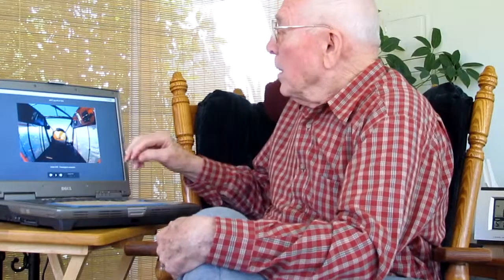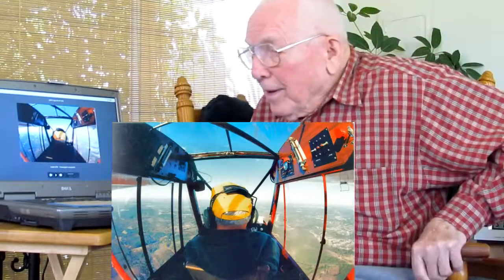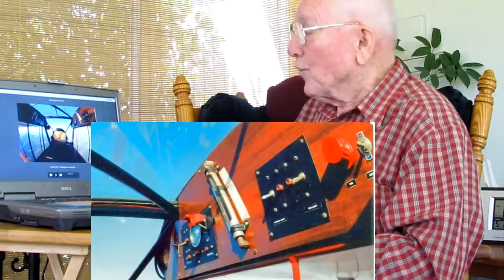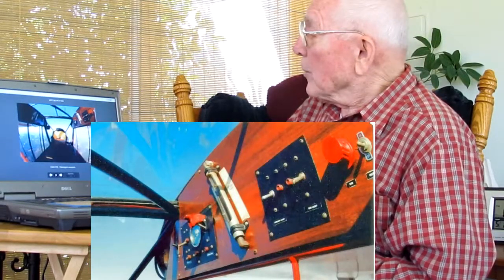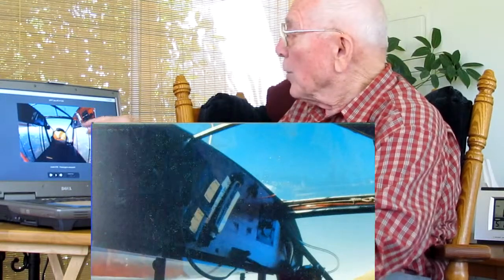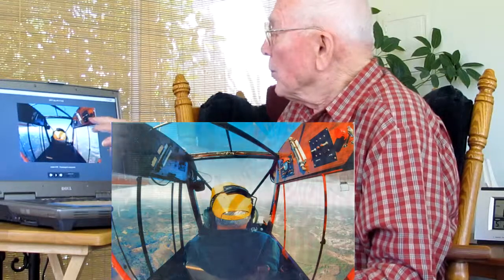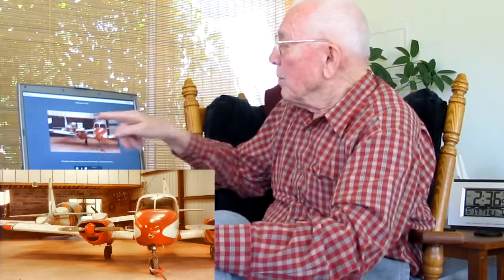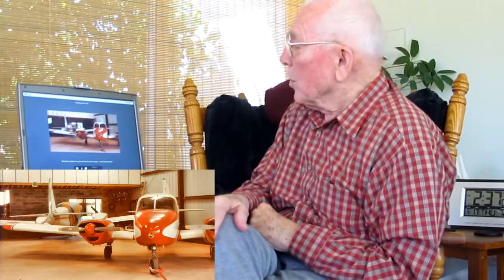Photos-9: More Super Cub, Fear of Flying, Gliders, Jetstar Corp Pilot